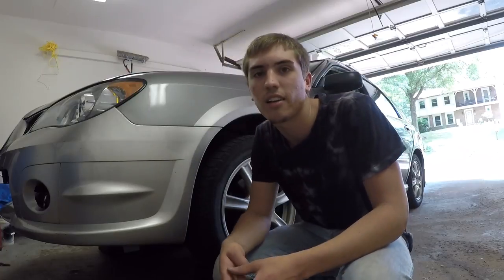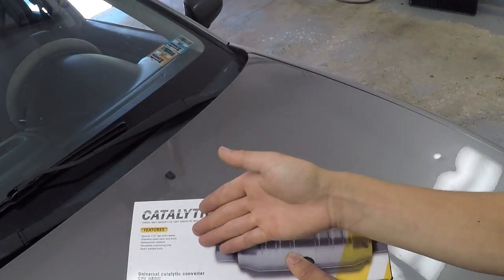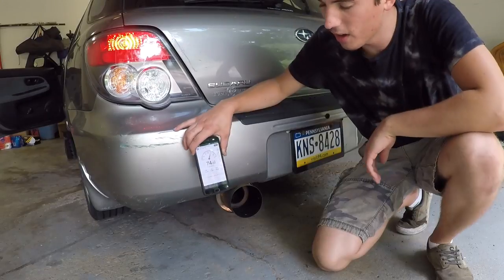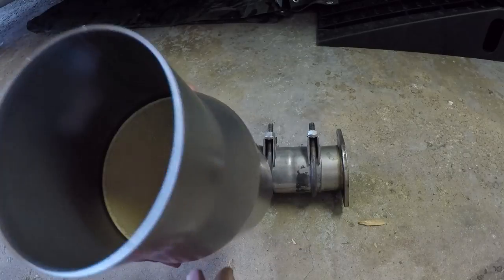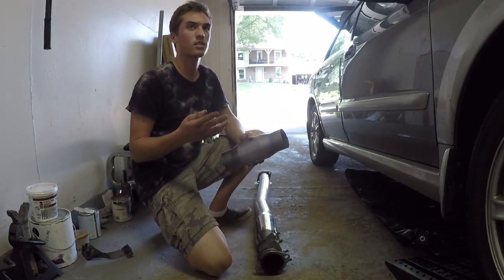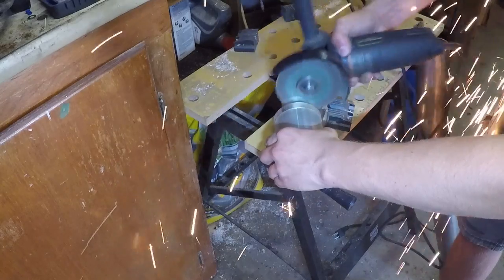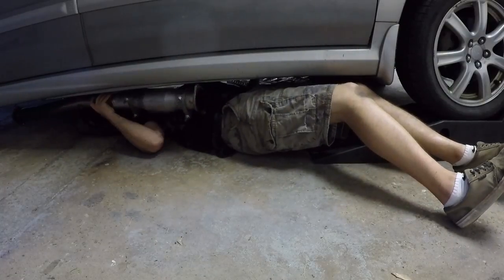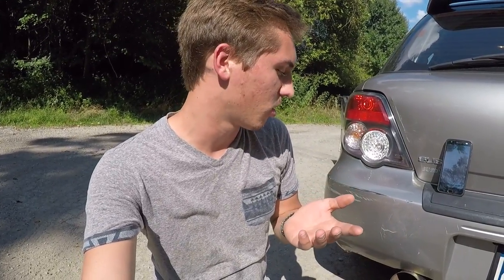Will a Catalytic Converter Ruin My Subaru Rumble?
Long time no video! Thanks for checking this one out guys! In this video I scientifically prove that a nice high flow cat (like this one make your car sound quieter and way better all while saving the planet!